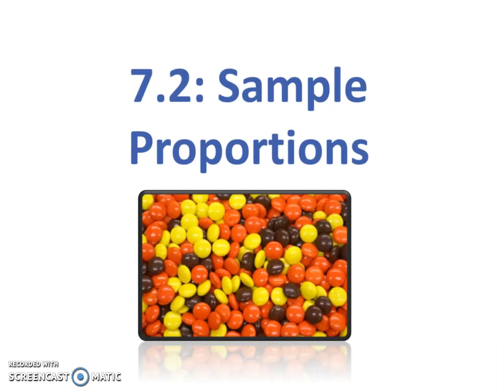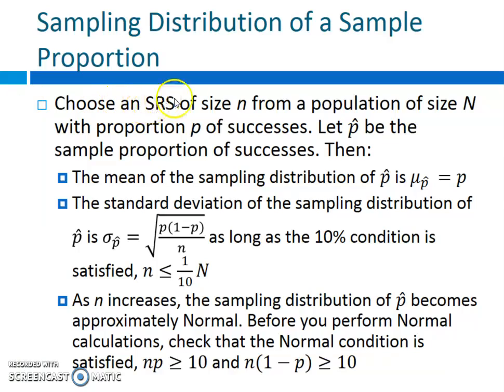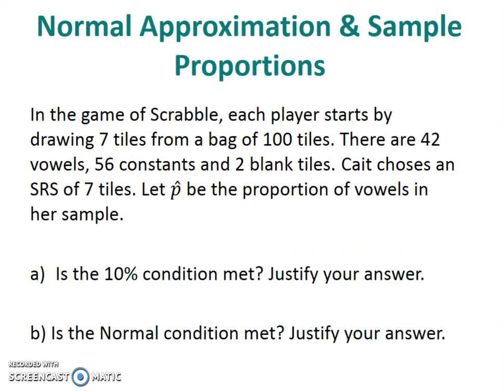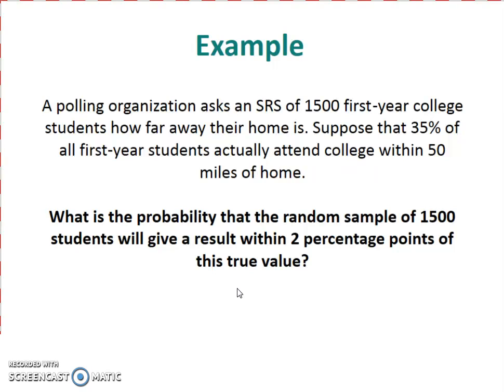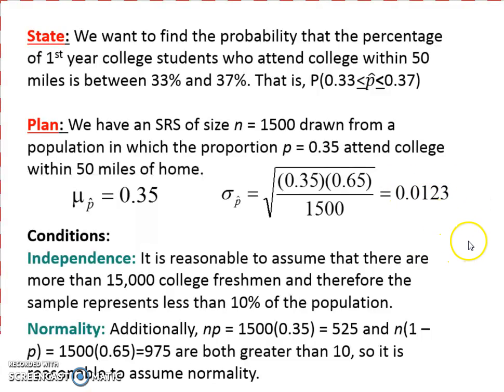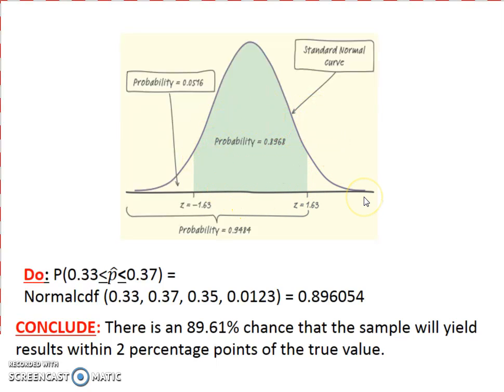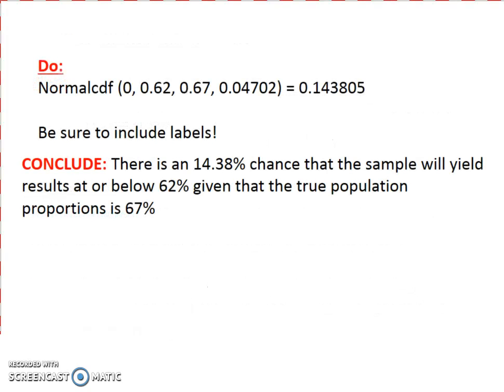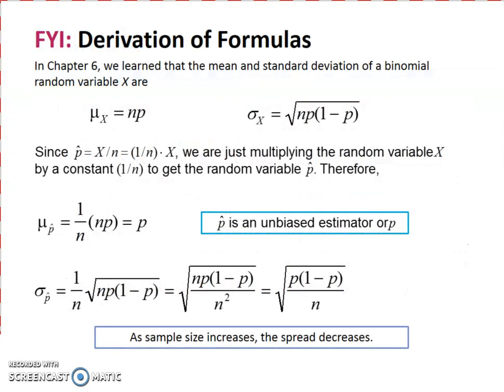7.2 video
sample proportions and sampling distributions